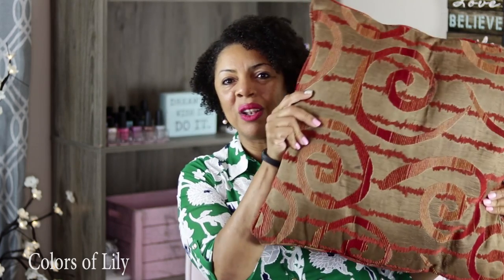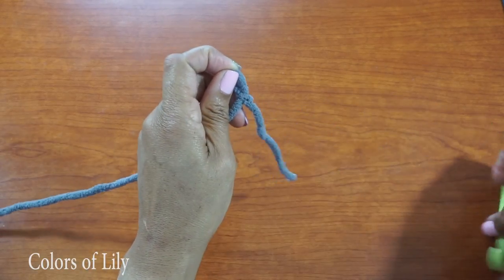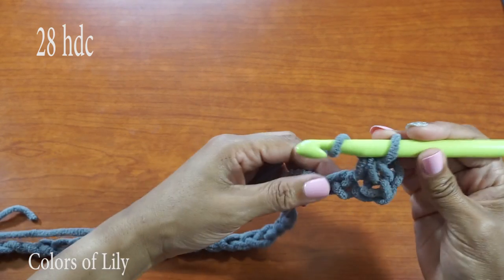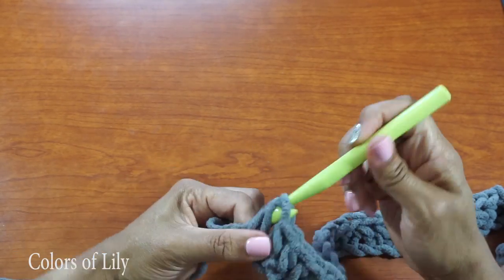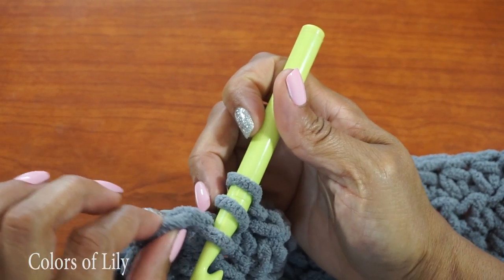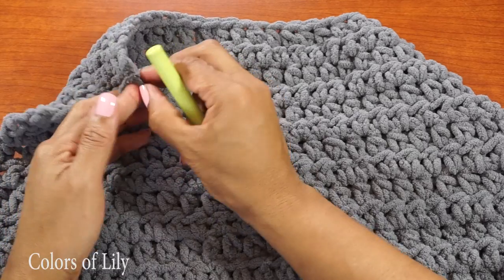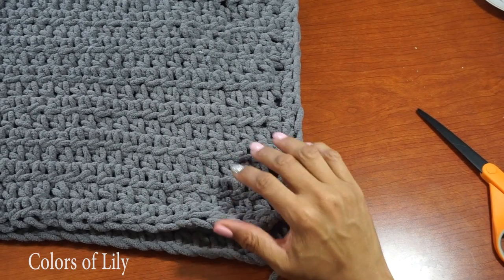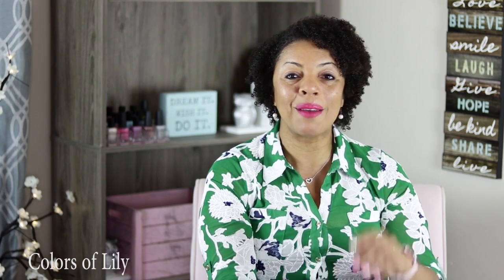Crochet Tutorial - Couch Pillow Cover ]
A simple crochet Couch Pillow Cover for a 21" square pillow. This tutorial shows how I crocheted a cover for my outdated couch pillow. The pattern is very simple. I used Bernat Blanket Yarn in Dark Gray.

Bernat Blanket Yarn
US P Crochet Hook

Pattern I used
ch 30
hdc in 3rd ch from hook, hdc in each remaining ch (total 28 hdc)
ch 2, turn, hdc in top of each hdc